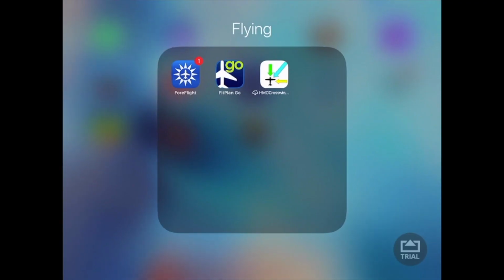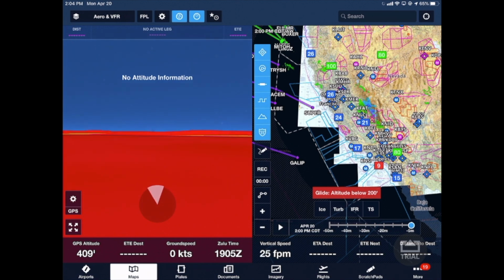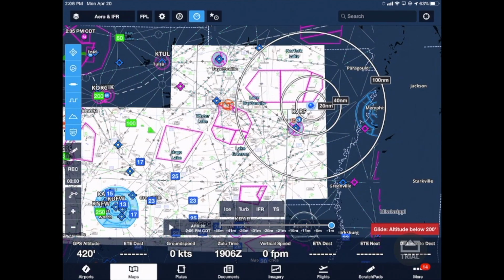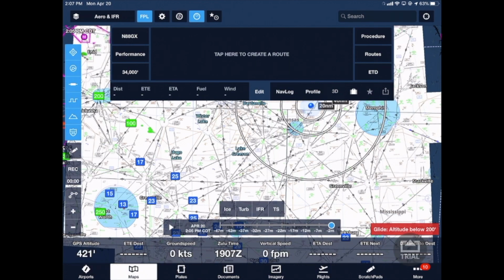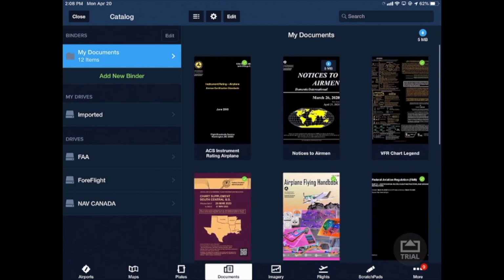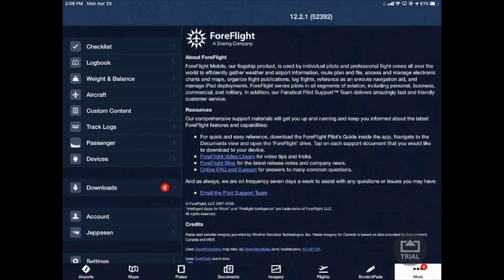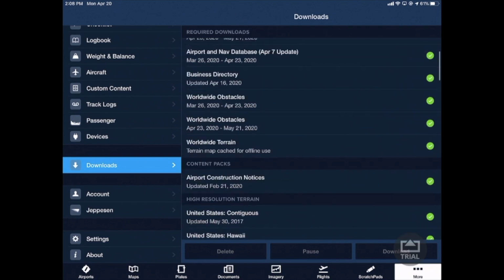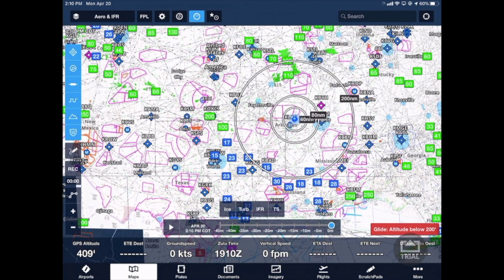ForeFlight Tutorial: The basics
Hello YouTube and welcome back to another video on Greene Brother's Flying. We start a new series today talking about Foreflight and all the features it has.